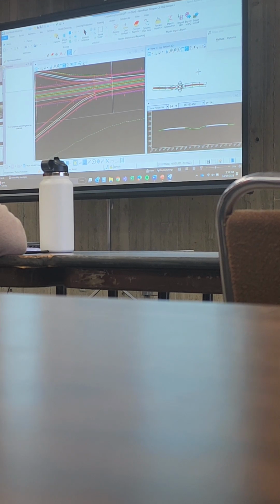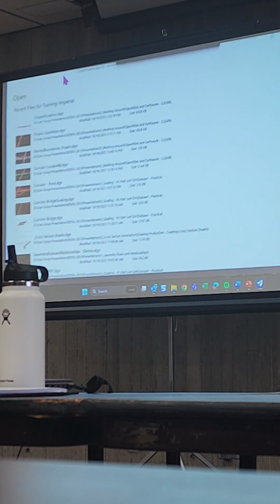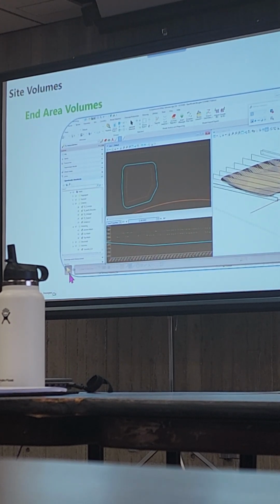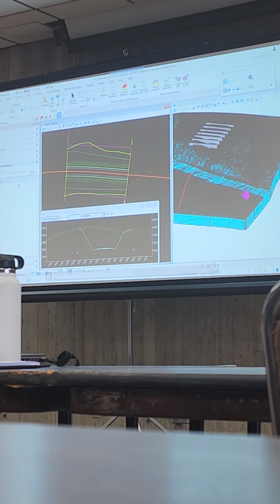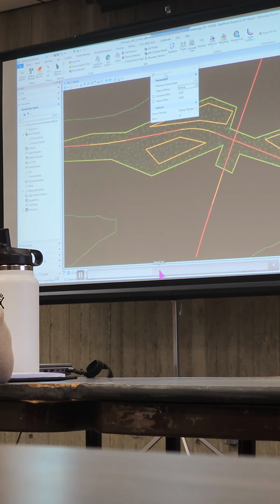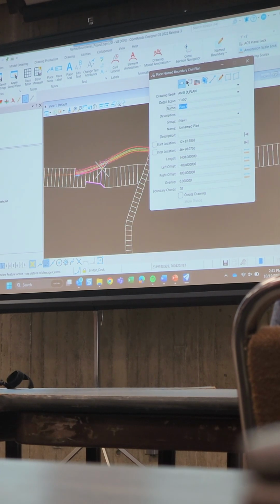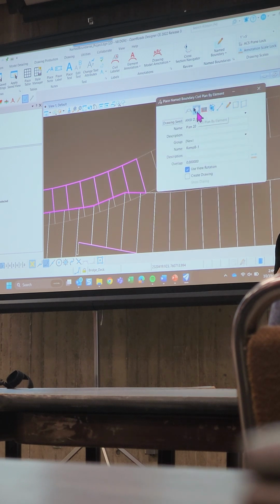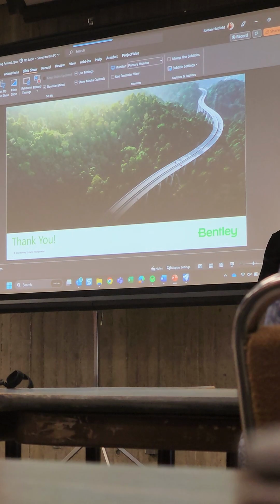Advanced Techniques with Quantities and Earthwork 6